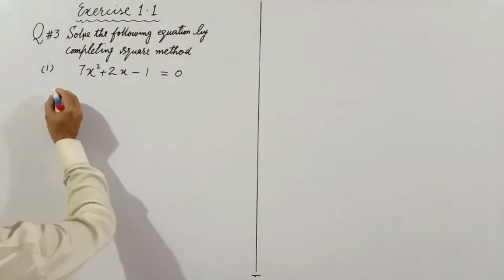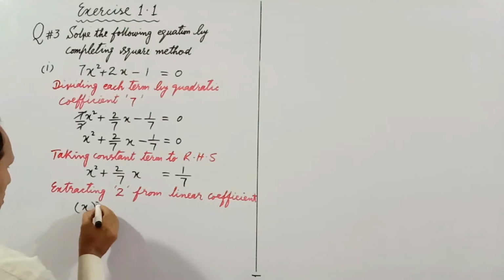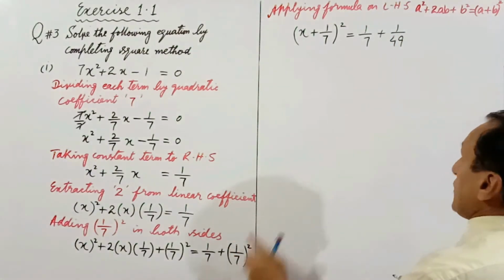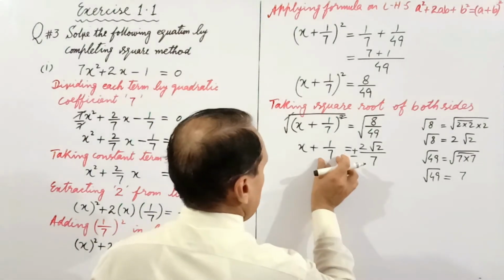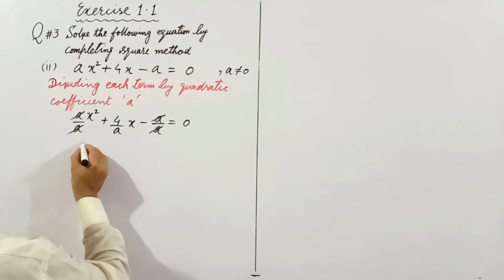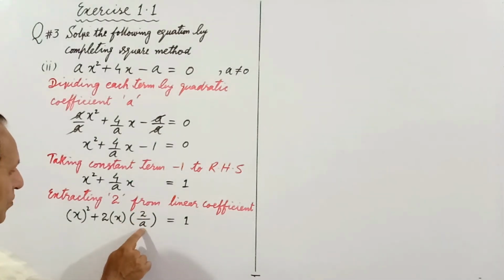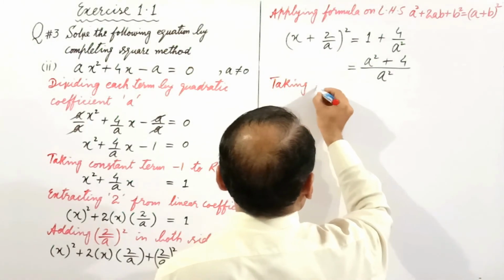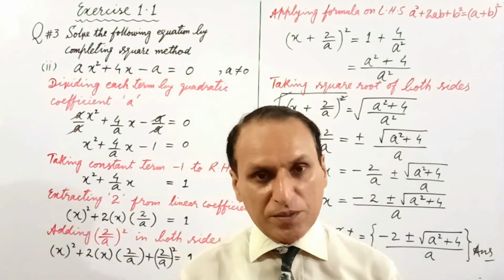Math-10 exercise 1.1 Q no. 3 ( i-ii) Solution of Quadratic Equations by method of Completing Square